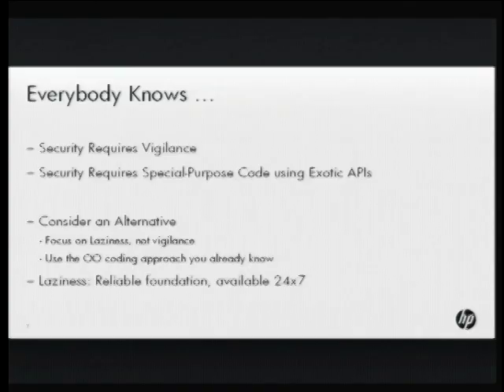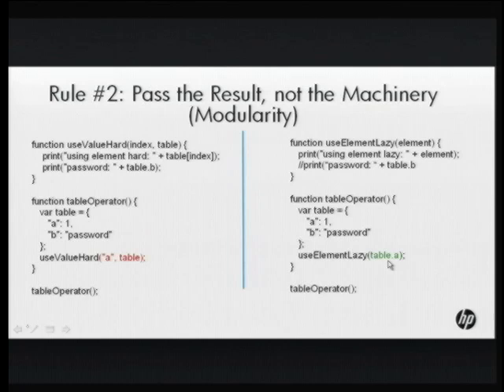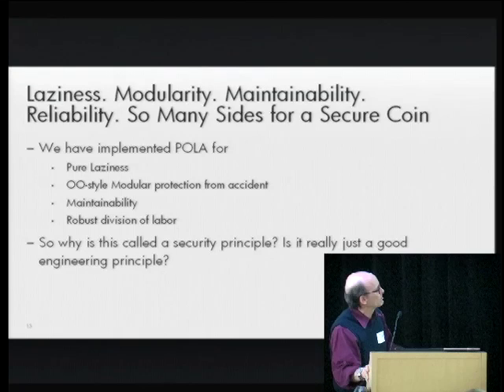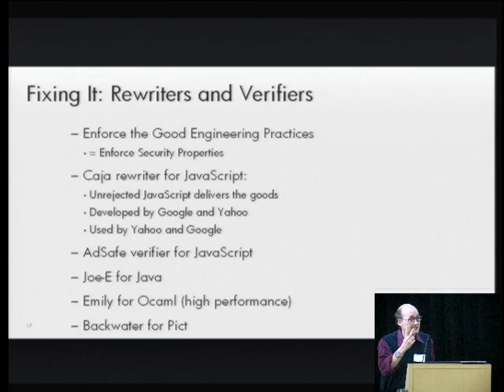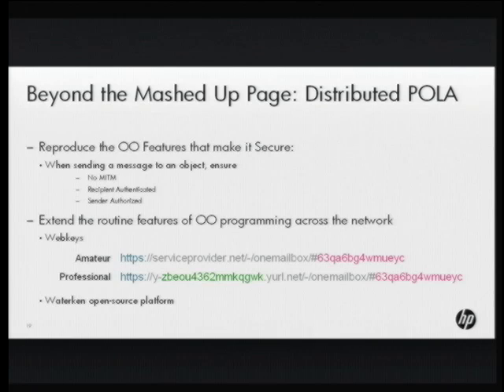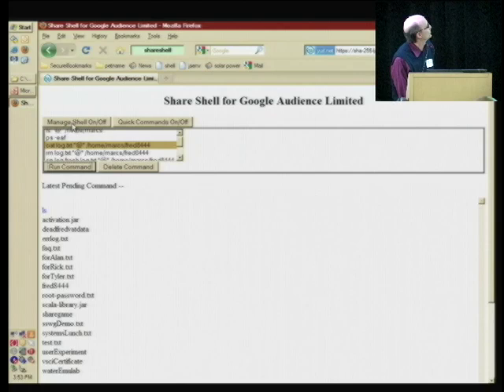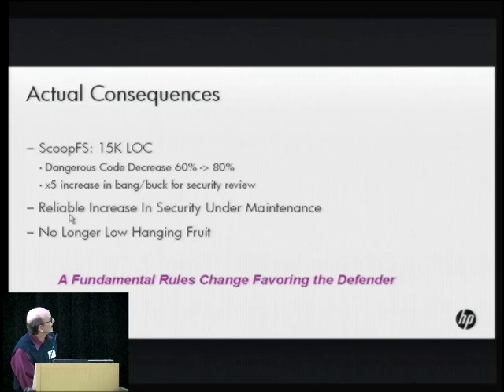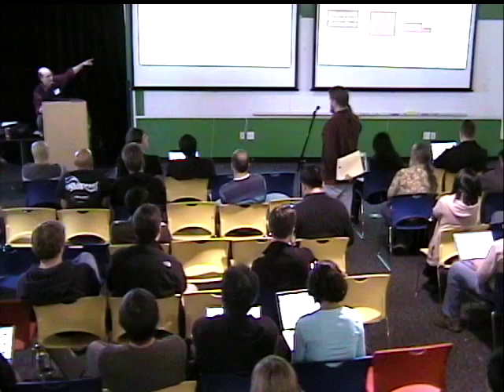The Lazy Programmer's Guide to Secure Computing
ABSTRACT

Presented by Marc Stiegler.

This presentation starts with a simple block of code written by the Lazy Programmer, to observe how laziness made the code more compact and simpler. We then define the Principle of Least Authority(POLA), and explain why it is a best practice for secure programming. We show how laziness in that first example enabled enforcement of POLA. We then put the Lazy Programmer through a series of increasingly more difficult tasks as management attempts to make the Lazy Programmer work hard. To achieve maximum laziness, the Lazy Programmer is driven toward increasingly more modular, encapsulating OO designs that happen to implement POLA; ultimately compelled to build systems with defense in depth to avoid work. A secret truth is thus revealed: lazy OO programmers have been using secure techniques for decades, if only they had known. We then describe the tools that turn laziness into correctly enforced security for JavaScript, Java, and distributed computing.

Marc Stiegler is a researcher at Hewlett-Packard Labs who has written "Introduction to Capability Based Security," and designed CapDesk and Polaris, a windows overlay that isolates applications from one another to allow virus safe computing.